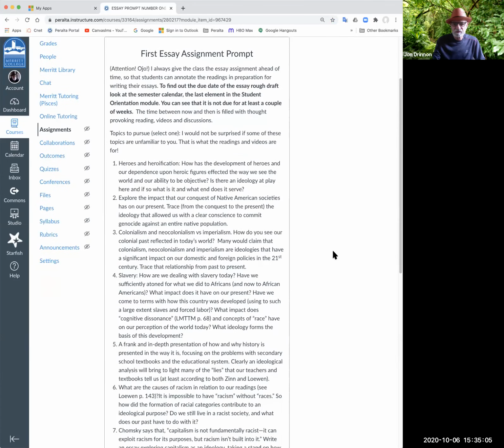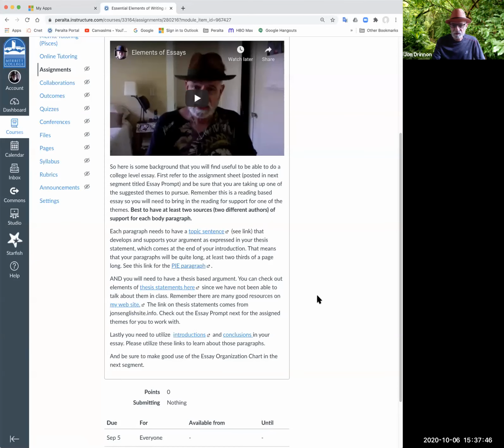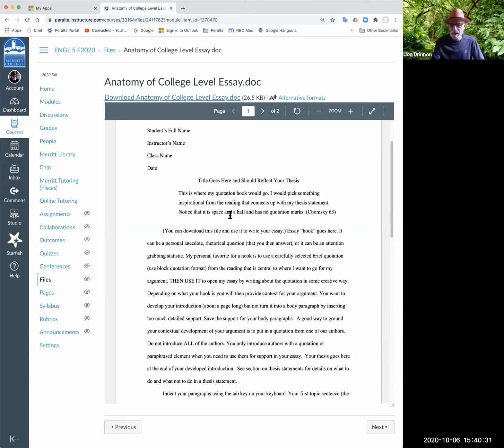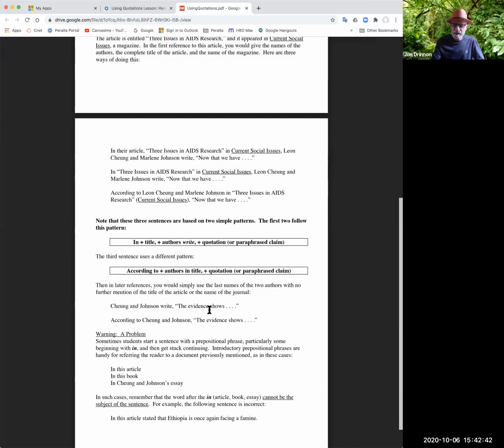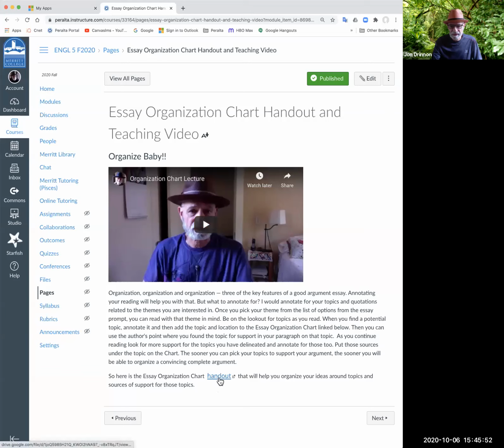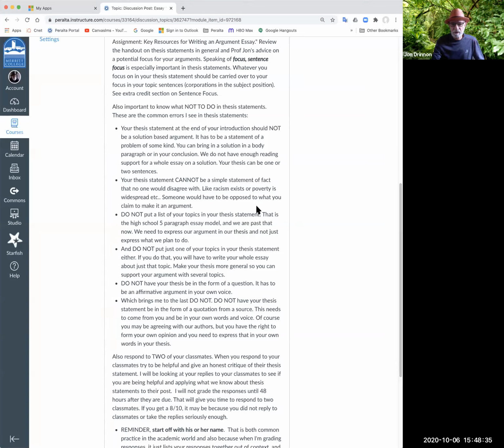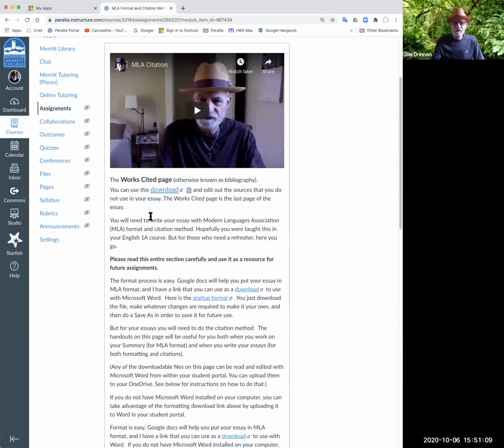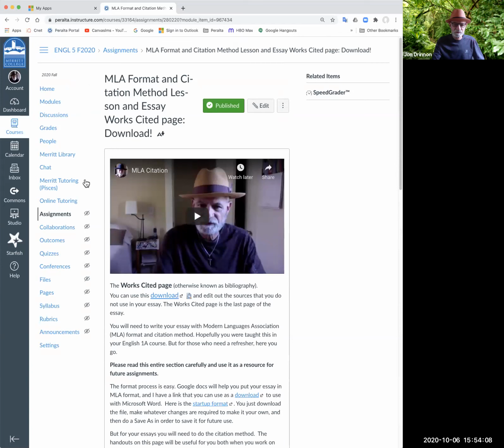Trimmed Essay #1 Zoom